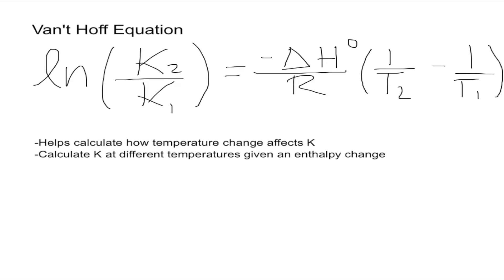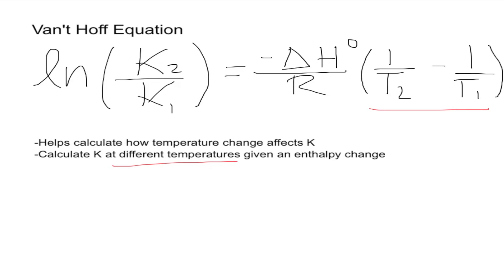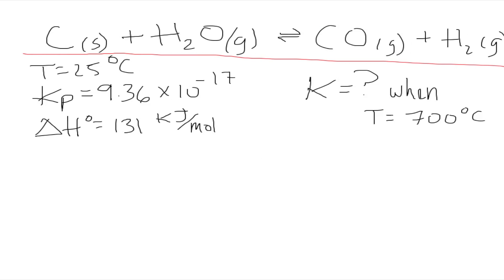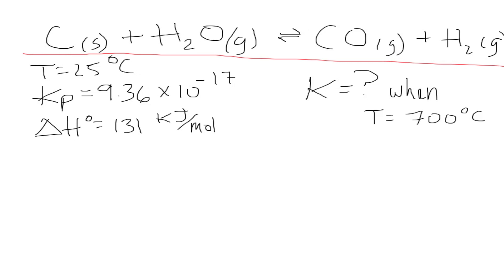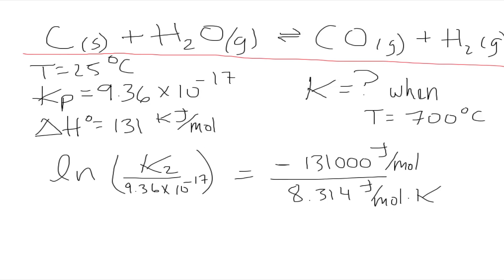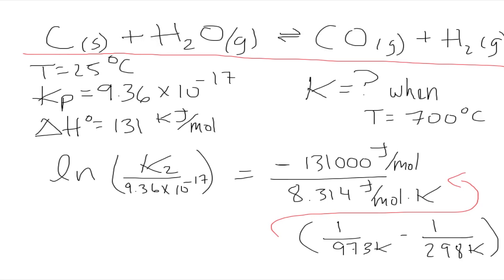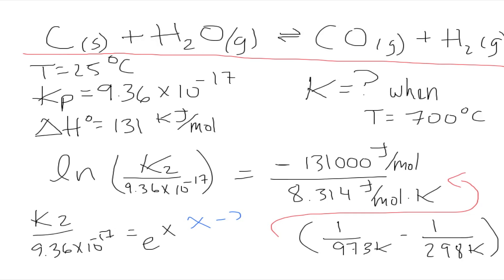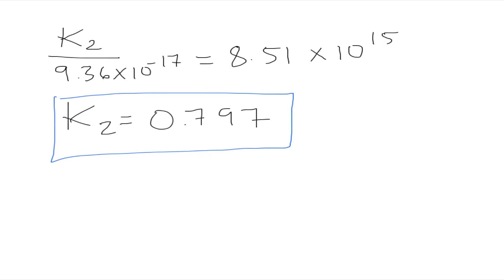Van't Hoff Equation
This video breaks down and explains the van't hoff equation using a practice problem.